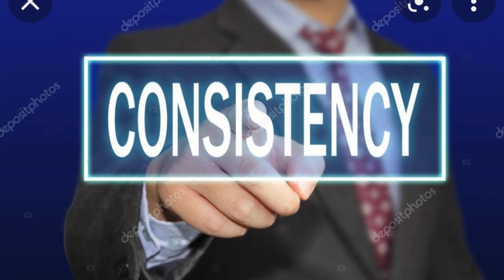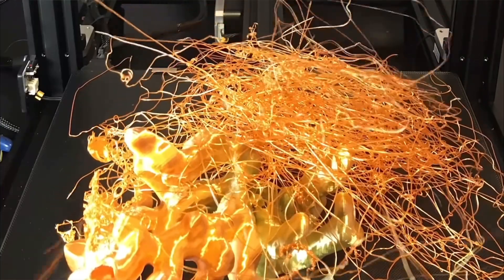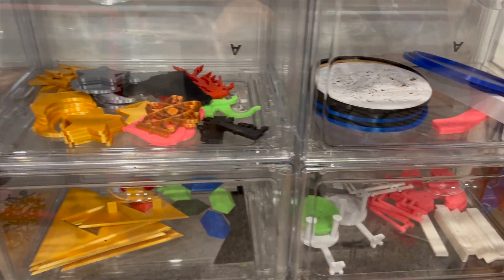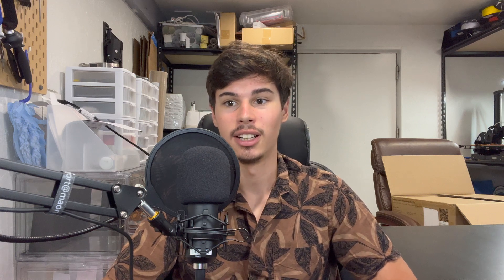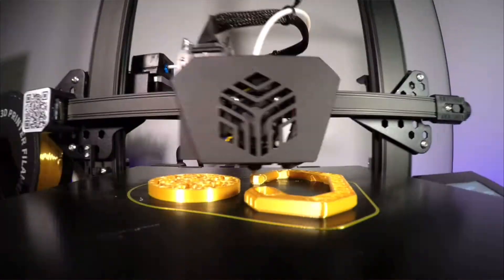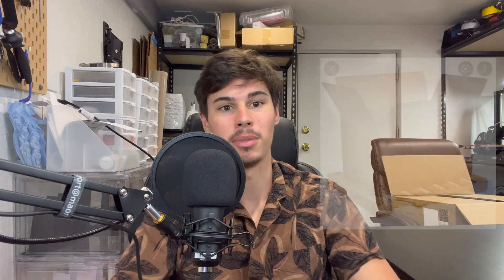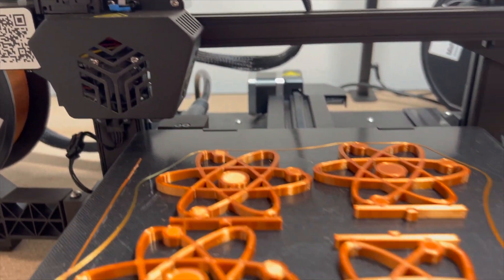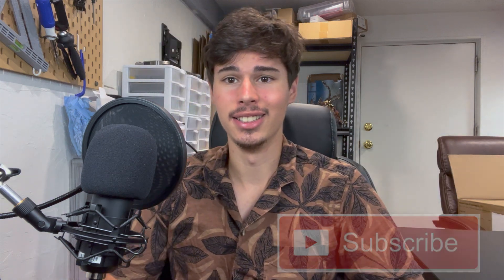3 Tips For Running a Successful 3D Print Farm from Home | Profitable 3D Printing Business - Mr Wumbo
Have you ever wanted to create a 3d print farm in order to manufacture and sell your own products?  It's easier than you think, especially with the advice I give in this video!  Today I'll share 3 vital tips that have helped me find success throughout my career selling 3d prints online.  Stick around till the end to learn how to save money 3d printing while running an effective yet efficient print farm.

🖨 My favorite Printer: Cr6se by Creality
- You can find these often cheapest at Walmart.com